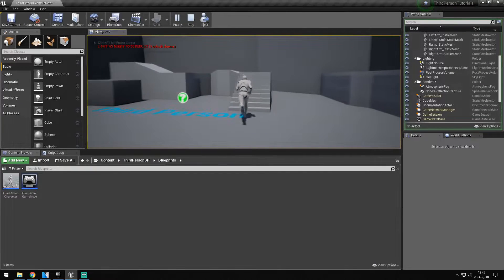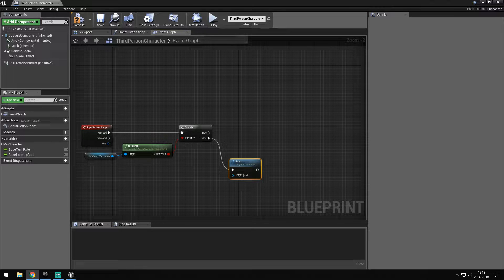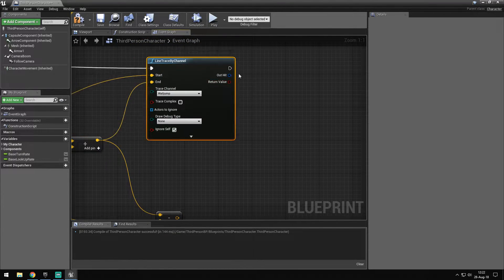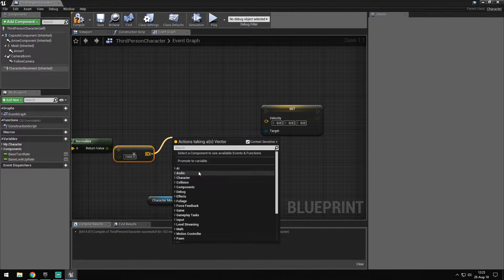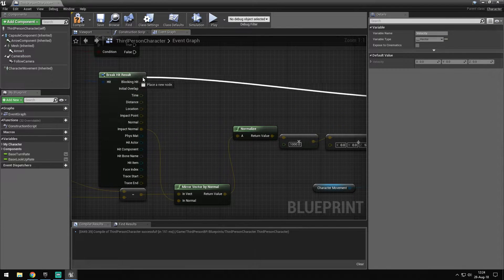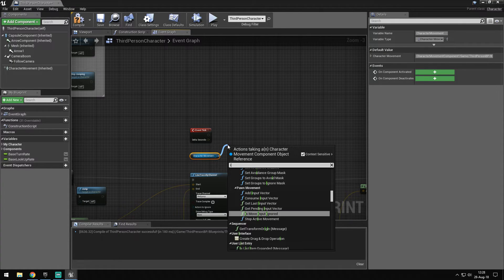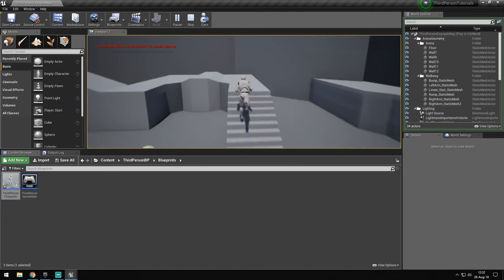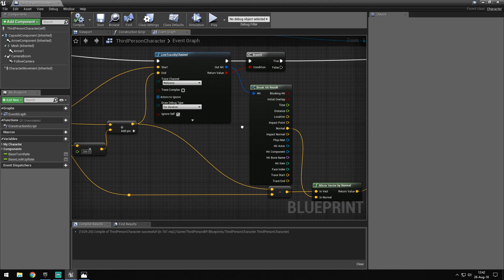UE4 [Movement] Wall jump Setup [SP]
My test go at wall jump setup and I'm really satisfied with the result.

Also, let me know if you have wishes for future tutorials.